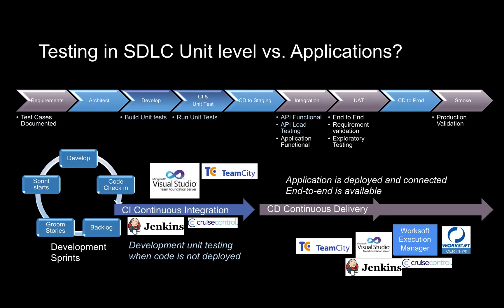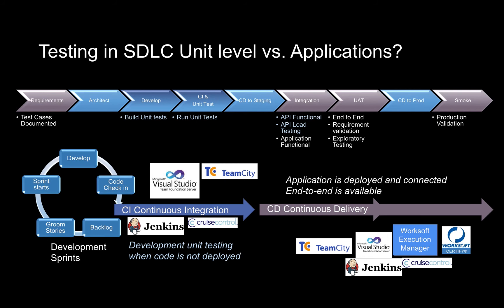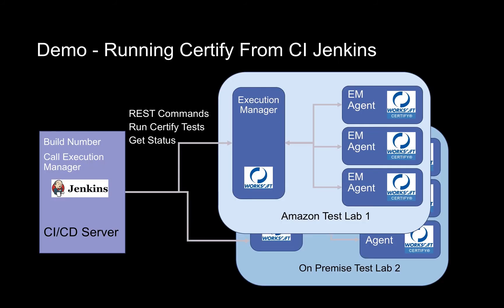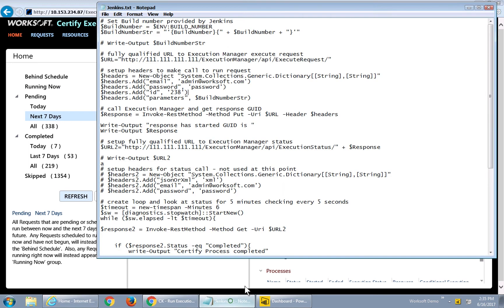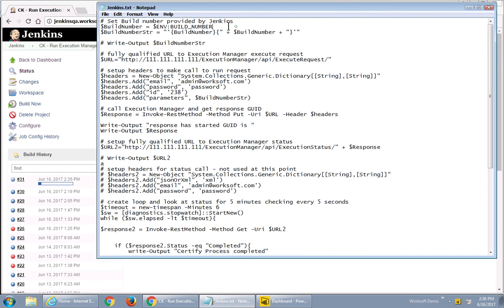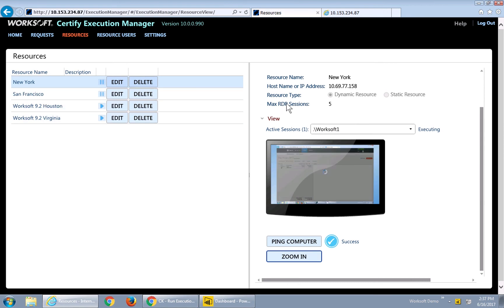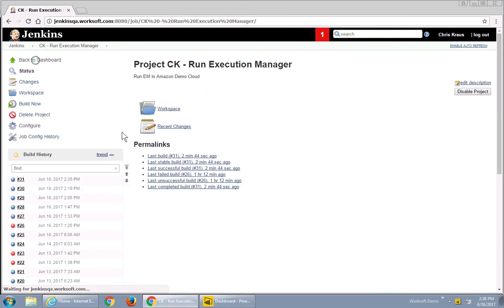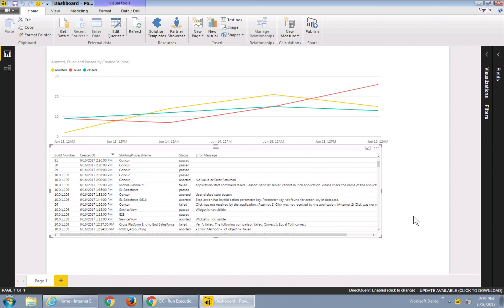CI/CD Demo: How to Run Worksoft Certify Processes from Jenkins at Scale and in Parallel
Learn how make a rest call from Jenkins into Worksoft Execution Manager to run your Certify processes at scale and unattended. Launch regression tests from Jenkins, run tests in parallel across multiple devices, and optimize testing windows. Pass and fail tests by build and use a power BI dashboard to understand what is going on with tests.

Worksoft provides the world’s leading automation platform for enterprise applications. Our fourth-generation platform provides automated business process discovery, documentation, compliance, testing, risk analysis, and RPA to support critical applications, including SAP, Oracle, Salesforce, Workday, SuccessFactors, ServiceNow, and more.